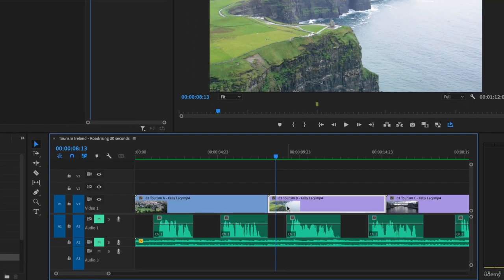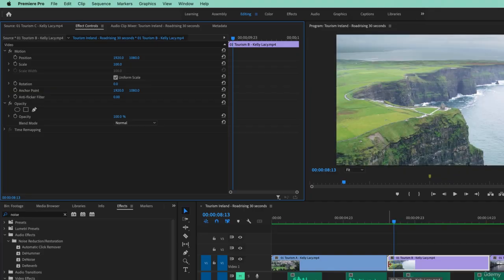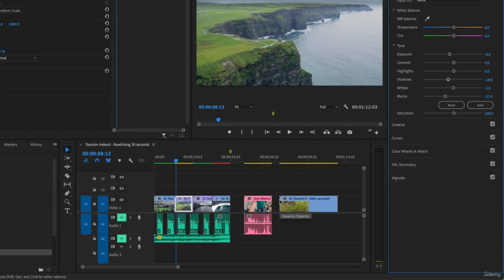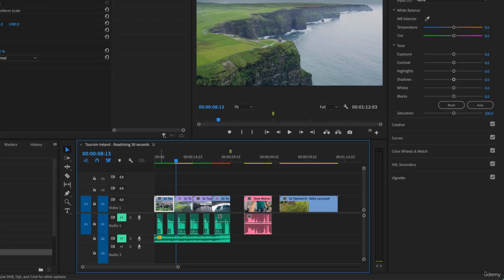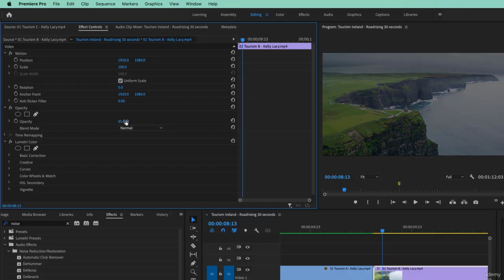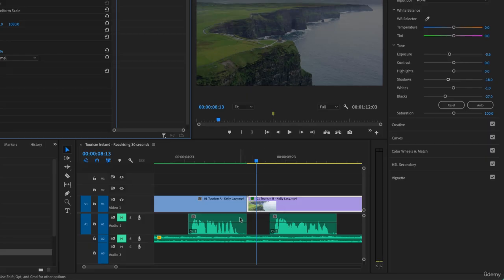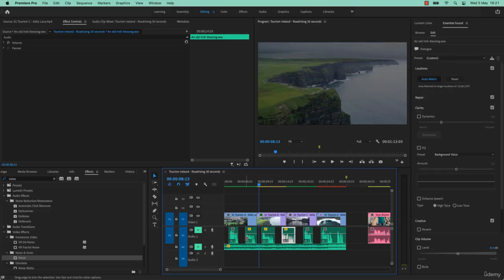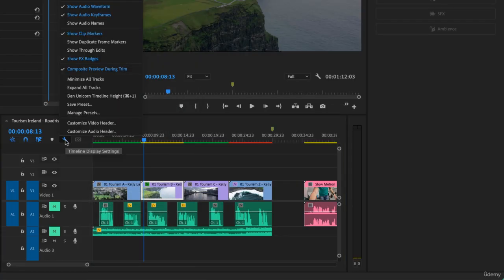What does the FX icon in the timeline do in Premiere Pro #24